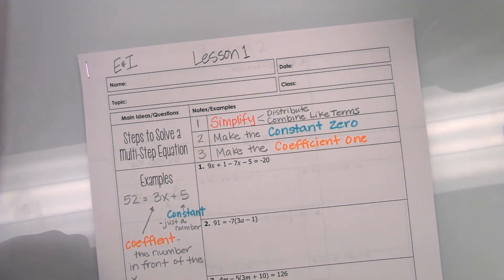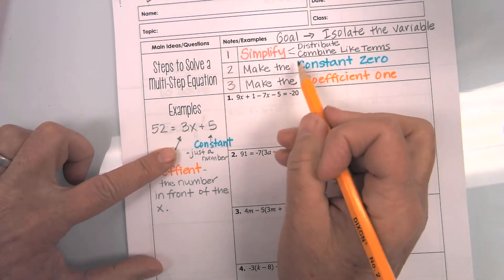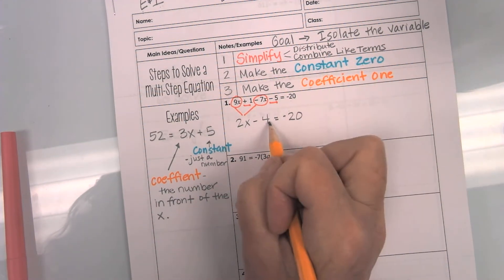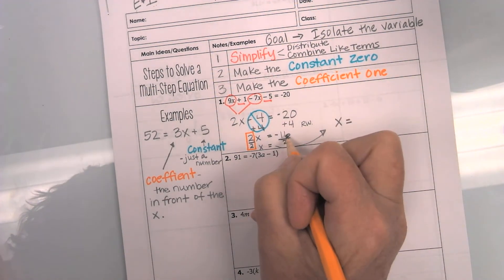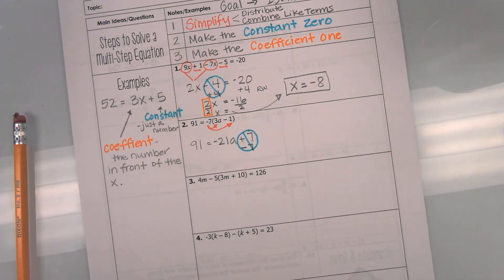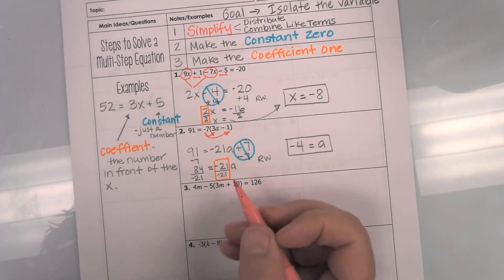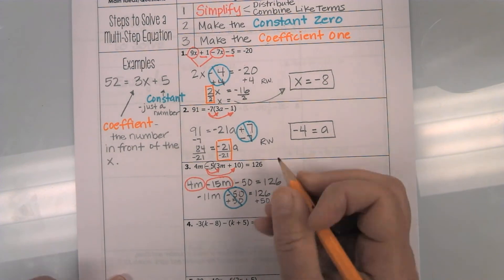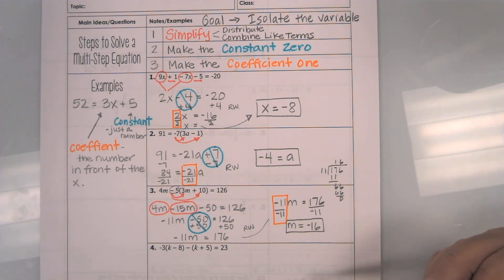Lesson One: Multistep Equations